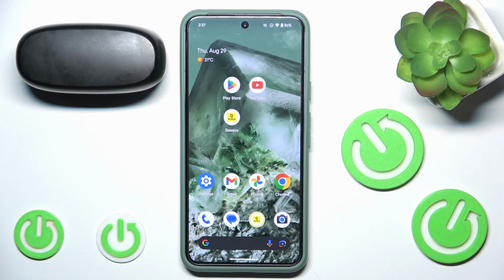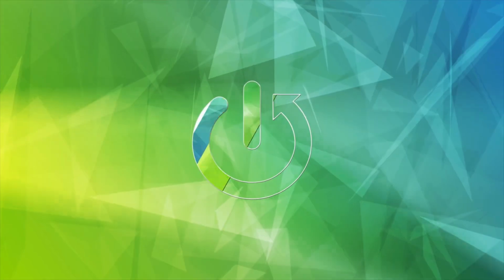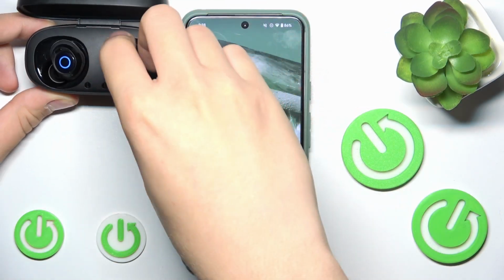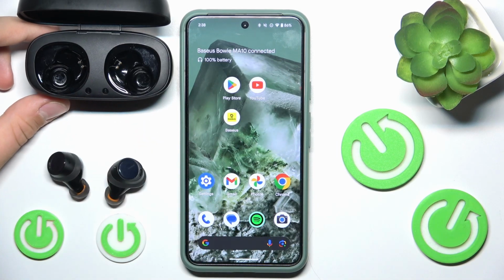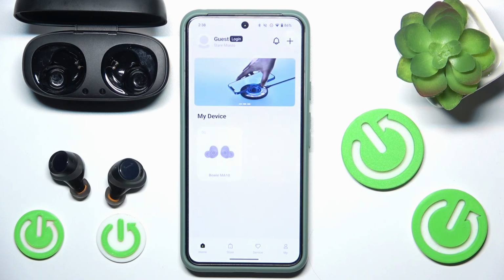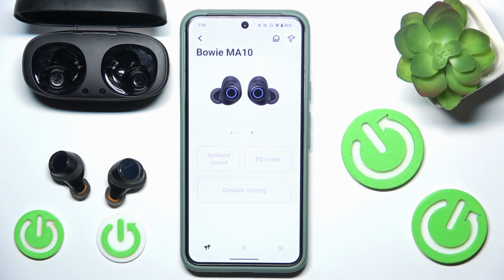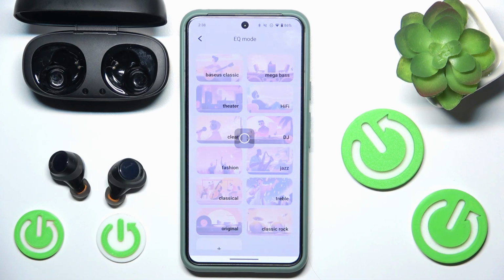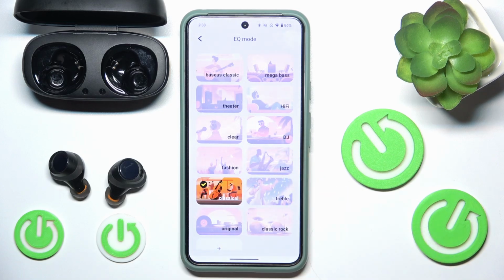How to Browse and Choose EQ Modes on BaseUs Bowie MA10 | Easy Audio Customization Guide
In this video, we’ll guide you through browsing and choosing EQ modes on your BaseUs Bowie MA10 earbuds. Customizing the equalizer settings allows you to tailor the audio experience to your preferences, whether you’re into bass-heavy tracks or prefer a balanced sound. Follow our easy audio customization guide to find and select the perfect EQ mode for your listening pleasure.

How do I browse and select EQ modes on my BaseUs Bowie MA10?
What are the steps to customize audio settings and choose EQ modes for the BaseUs Bowie MA10?
How can I adjust and optimize the EQ settings on my BaseUs Bowie MA10 earbuds?